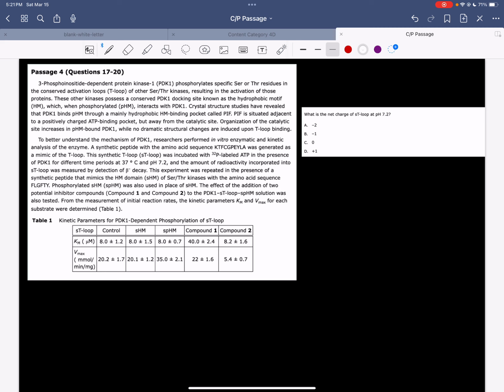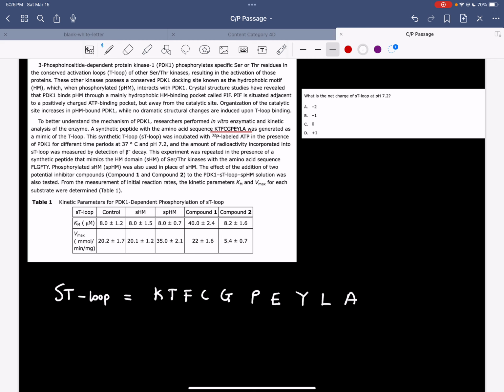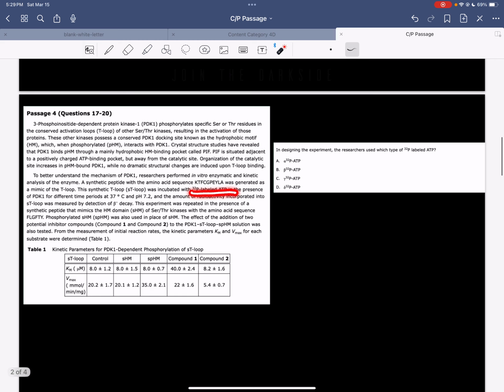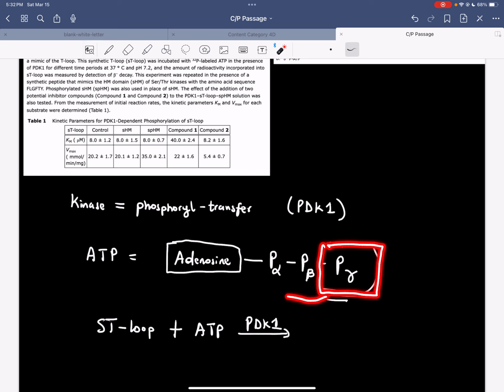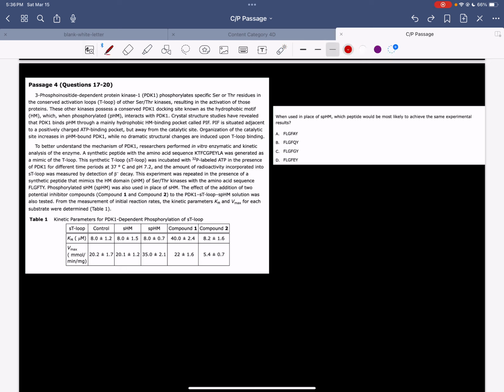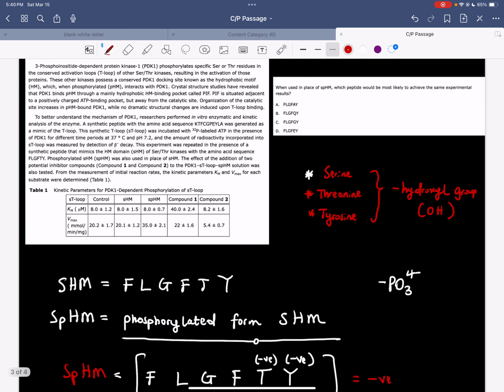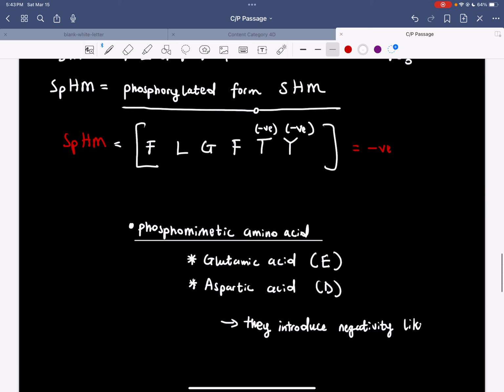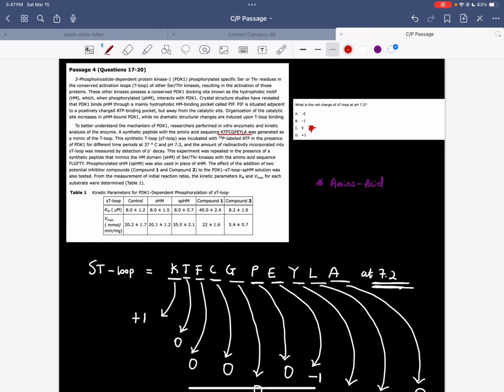MCAT C/P Section: How to Tackle Passages Like a Perfect Scorer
Struggling with MCAT Chemistry/Physics passages? In this video, I break down AAMC FL2 C/P Passage 4 step by step, showing you how to approach complex problems efficiently. As someone who scored a perfect 132 on the MCAT C/P section, I’ll share the strategies and thought processes that helped me maximize my score.